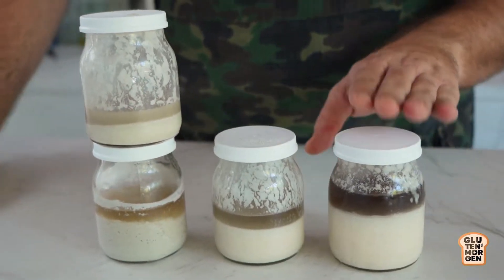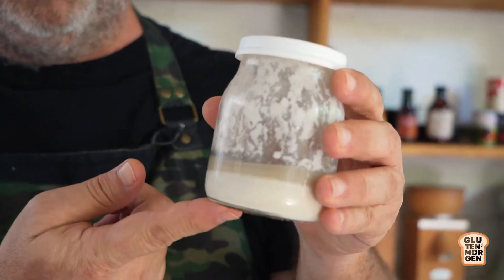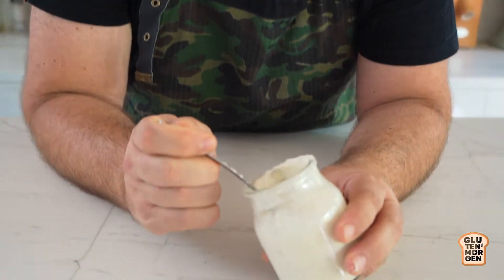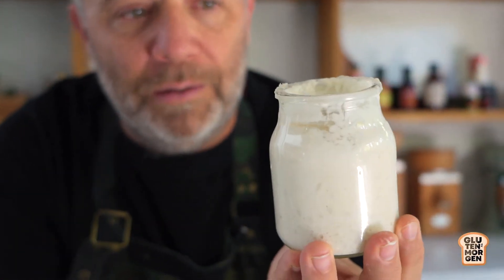The Enigma of Sourdough: Uncovering the Secret of the Black Liquid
Have you ever wondered what is that black liquid on your sourdough starter? The time has come to unveil the truth! Let’s talk about some chemistry and how can we bring our sourdough back to life!